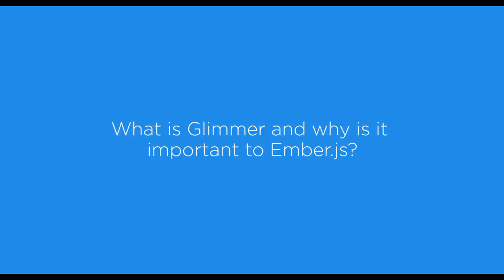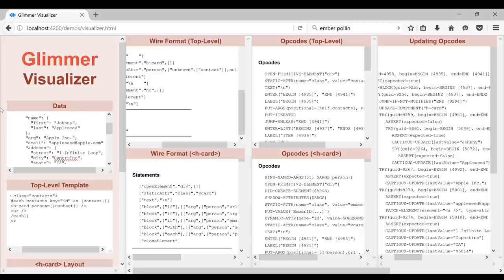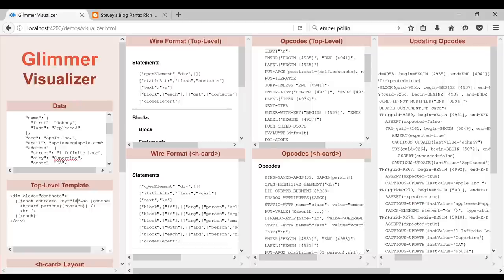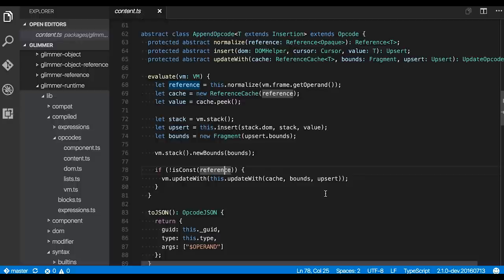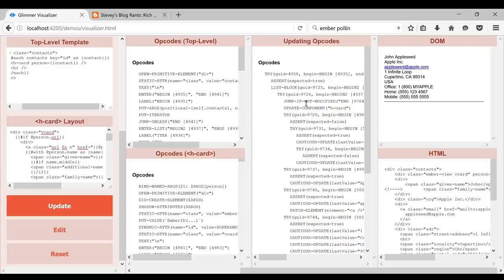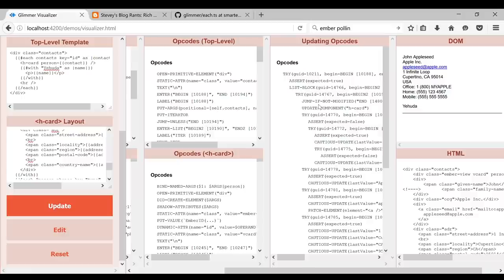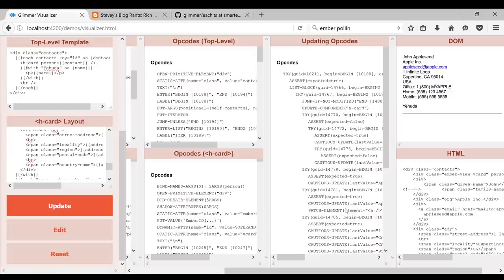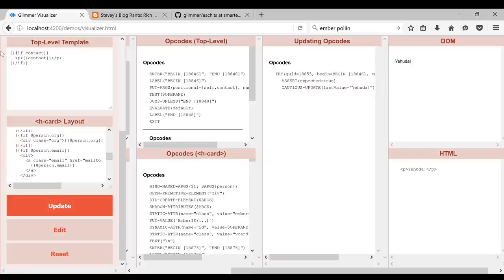Glimmer 2 Deep Dive with Yehuda Katz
Glimmer 2 is the new rendering engine for Ember.js. It includes a runtime compiler which produces opcodes which execute on a custom VM built in TypeScript.